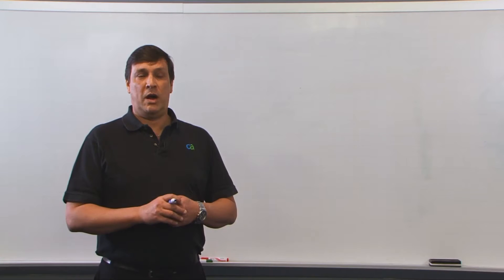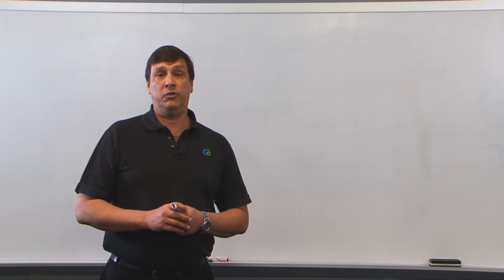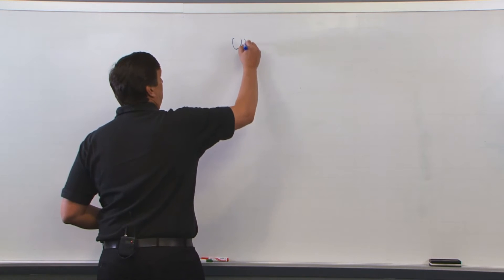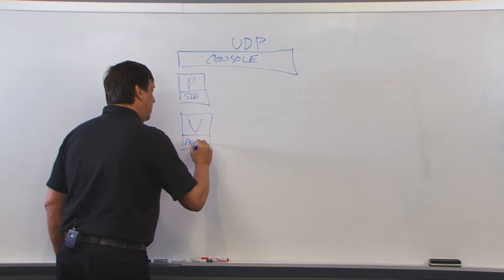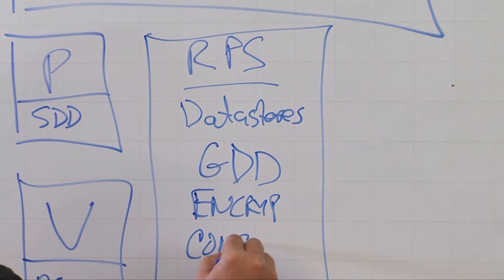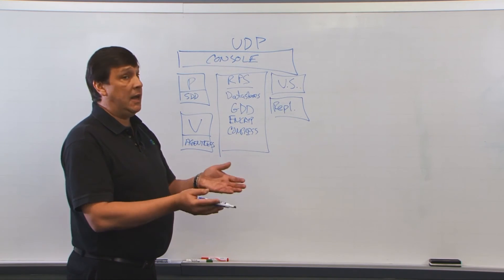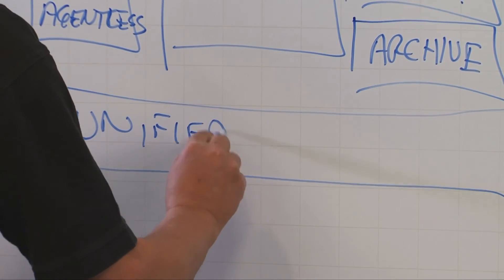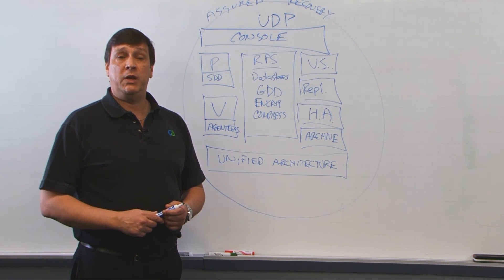Arcserve UDP: Feature Overview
Arcserve UDP really does deliver everything you need for data protection. Take a look at some of its key features, such as high availability, replication, virtual standby and tape archive.